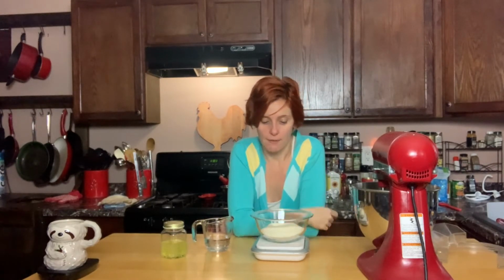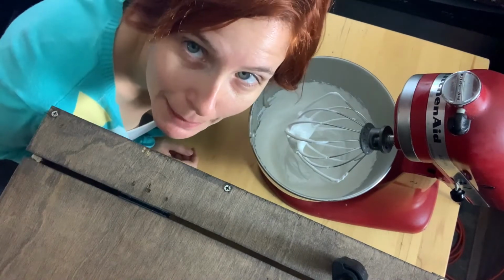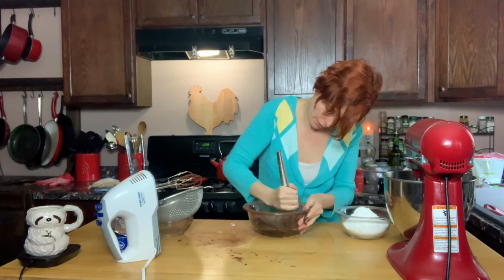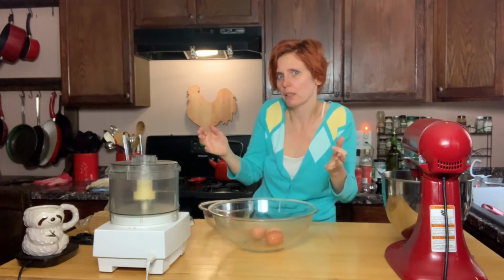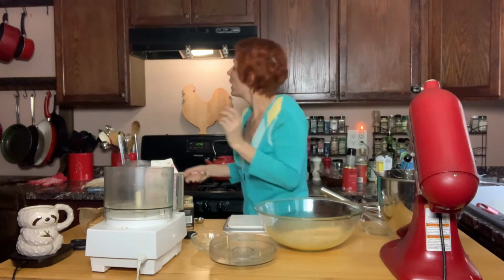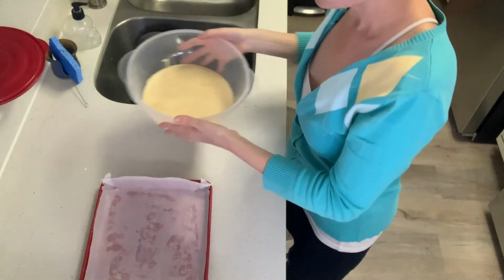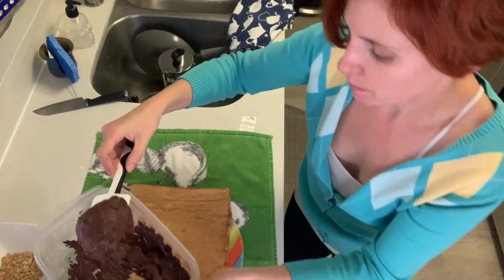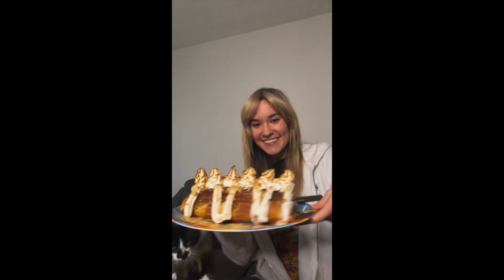Episode 10: S’mores Swiss Roll Cake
S’mores Swiss Roll Cake

Ingredients
-Cake
-3 egg yolks
-30g granulated cane sugar
-30g sunflower oil or any light vegetable oil
-30ml whole milk
-½ tsp vanilla extract
-60g graham crackers pulverized
-3 egg whites room temperature
-¼ tsp cream of tartar
-30g granulated cane sugar
-½ tbsp ground ginger

Italian Meringue
-250g caster sugar
-80g water
-100g egg whites (about 2 -3 eggs)
-Chocolate Buttercream
-60g unsalted butter softened
-30g cocoa powder
-3tbsp whole milk
-250g powdered sugar**

Instructions

Italian Meringue
1. Place the water in a medium saucepan. Gently add sugar to the water, avoiding splatters. Slowly bring to a simmer, brushing the sides of the saucepan with a wet pastry brush to prevent crystallization.
2. Meanwhile, place egg whites into the bowl of a stand mixer fitted with a whisk attachment. Whisk egg whites to soft peaks.
3. When the syrup reaches 121C/250F remove from heat and allow bubbles to disperse. Pour syrup in a thin stream down the side of the bowl onto the egg whites, while whisking on high speed, until syrup is incorporated. Continue to whisk on medium speed until the mixture has cooled. Transfer the meringue into a piping bag fitted with a 1cm star-tipped nozzle.

Chocolate Buttercream
1. Melt the butter and sift in the cocoa powder, whisk until combined.
2. Gradually add the powdered sugar until it’s glossy.**
3. Alternate adding the powdered sugar and milk to make sure it's smooth.

Graham Cracker Cake
1. Prepare a 9" by 13" swiss roll tin with parchment paper.
2. Pulverize the graham crackers in a food processor or blender
3. Separate the egg whites from the egg yolks into 2 different bowls (one for egg whites and one for egg yolks).
4. Preheat the oven to 375°F.
5. Combine the egg yolks with 30g sugar and whisk together. Add in the oil, milk, vanilla extract and whisk again.
6. Sift in the graham crackers and ginger over top of the egg yolk mixture and whisk to combine, until there are no lumps.
7. In a clean stand mixer bowl fitted with a whisk attachment**, add the room temperature egg whites.
8. Turn on the mixer on low speed.
9. Once the egg whites become foamy with bubbles, add in a little cream of tartar (or lemon juice/vinegar).
10. Gradually increase the speed of the mixer, and add in the granulated sugar in 3 batches.
11. Continue to whip the egg whites until fluffy, shiny, and they reach soft peaks. (The egg whites will form a curved tail at the end of the whisk).
12. Using a spatula, fold about ⅓rd of the egg whites into the egg yolk batter. This will help to loosen up the egg yolk batter.**
13. Add the next 3rd of the egg white mixture, continue to fold until all the egg whites are incorporated into the batter, then add the final 3rd, but be sure not to overfold or the egg whites will be deflated.
14. Transfer the cake batter to you prepared swiss roll tin.
15. Give the tray a few taps to release any trapped air bubbles.
16. Bake at 375°F/190°C for 14-15 minutes, until the cake surface is golden brown and dry to the touch. The cake should be bounce back when slightly pressed with a fingertip.
17. Remove the cake from the oven and immediately drop it from a height of 1′. This prevents the cake from shrinkage.
18. Place the slightly warm cake onto a large piece of parchment paper, with the top side down (the browned exterior). Of course, you can choose to roll it the other way if you like.
19. While warm, score the edge of the cake by making a shallow cut 1 inch from the edges. Do not cut too deep!
20. Using your parchment paper and a tea towel, roll the cake to coax the correct shape for assembly, then set in the refrigerator to cool for 10-15 minutes.

Put it all together!
1. Spread the chocolate buttercream evenly over the cake, leaving a 1-inch margin around the edge.
2. Starting at the short end, use the parchment paper to help gently roll up the cake. Use the parchment paper to gently push the roll so it is taut.
3. Make sure the seam-side is facing down, seal the ends of the parchment paper.
4. Dust with cocoa powder (optional).
5. Cut the cake ends off with a serrated knife. Use a damp, warm towel to clean the knife in between slices.
6. Top with your Italian Meringue and sprinkle crushed graham cracker on top.
7. For that toasted marshmallow flavor, use a blow torch to toast the meringue.

**Notes
1. I only used a little over half of the powdered sugar.
2. Tip: ensure your bowl for beating the egg whites is clean, with no traces of oil. Give the bowl and whisk a quick wipe with paper towel and a bit of lemon juice or vinegar prior to adding the egg whites.
3. Note: Folding is different than stirring. It takes a lighter hand to not deflate the whipped egg whites. To fold, take the spatula to the bottom of the mixture, and scoop up (a slow flick of the wrist) while turning the bowl about 90 degrees. Continue to turn the bowl and fold until the mixture is almost homogeneous.